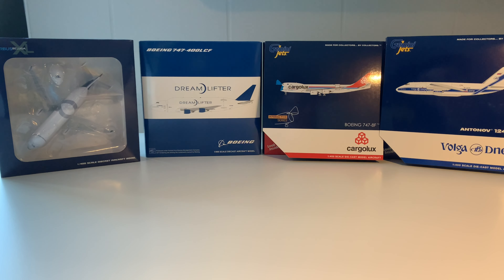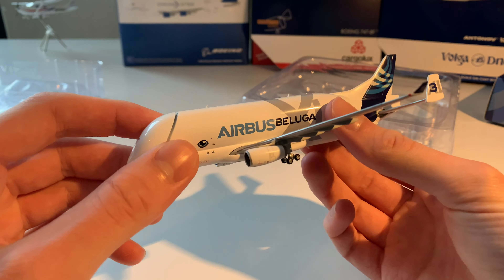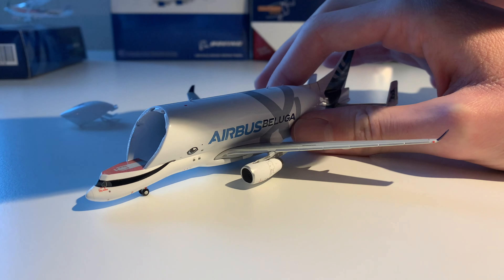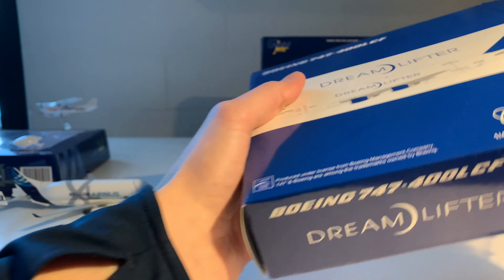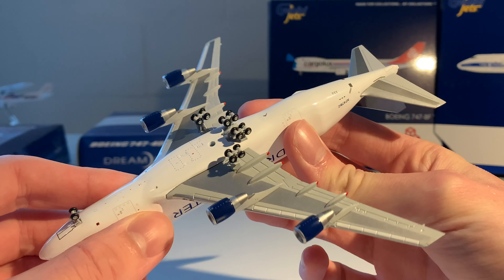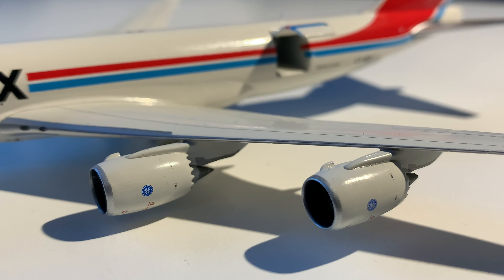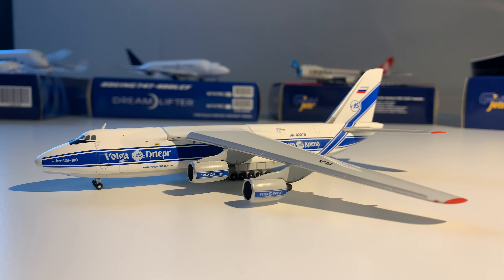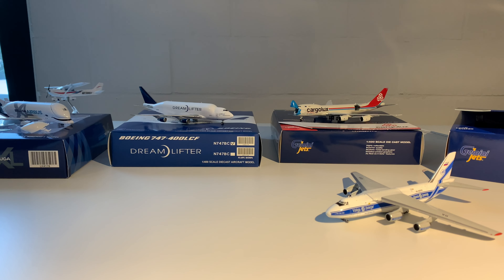HUGE Gemini Jets & JC Wings 1:400 unboxing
Hey guys!

Welcome back to this brand new unboxing / review video!
Today's unboxing / review is all about 4 stunning models!

- Airbus Industries Airbus A330 Beluga XL (JC Wings)
- Boeing 747 Dreamlifter (JC Wings)
- Cargolux Boeing 747-8F "Not without my mask livery" (Gemini Jets)
- Volga Dnepr Antonov AN-24 (Gemini Jets)
All the models are in the 1:400 scale